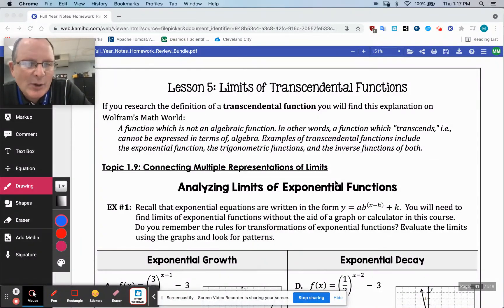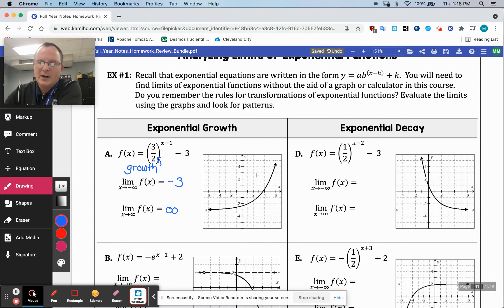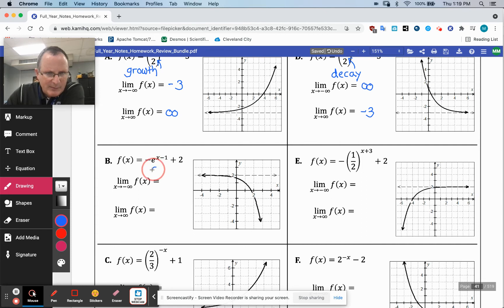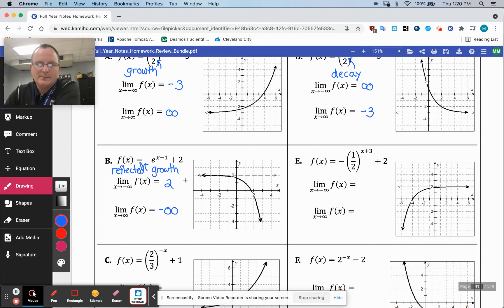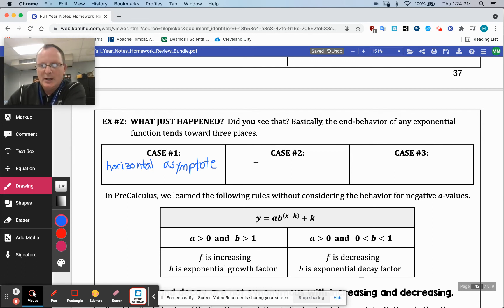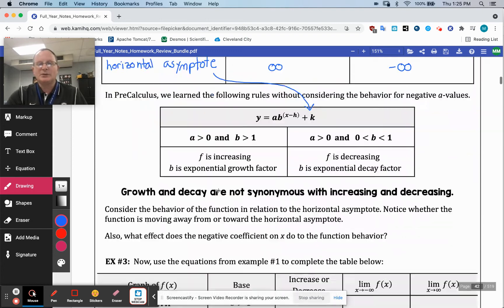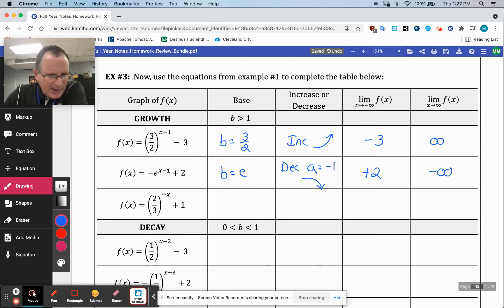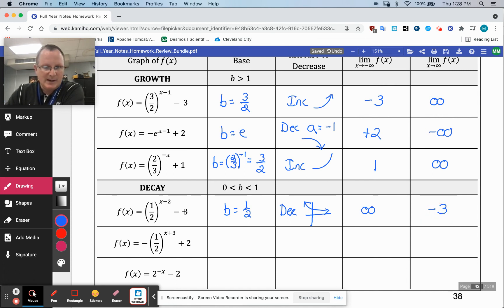Lesson 1.5 - Examples One-Three